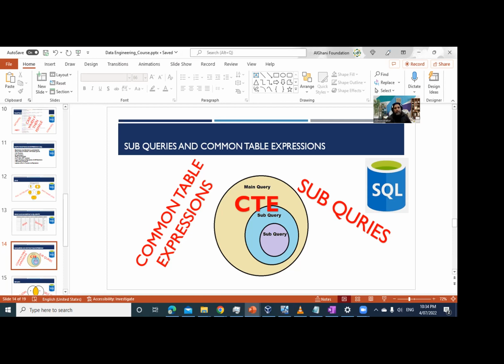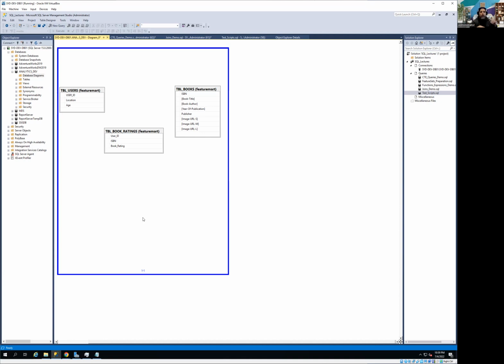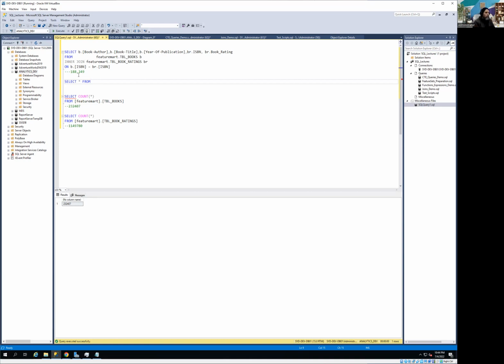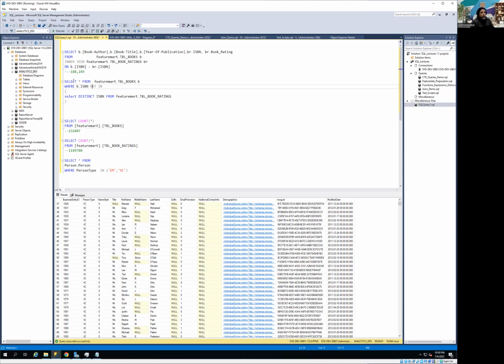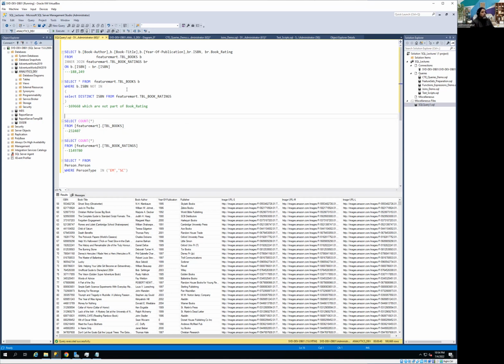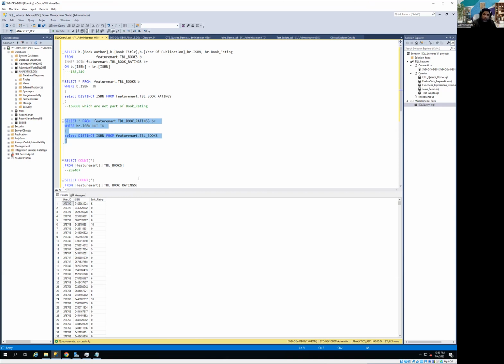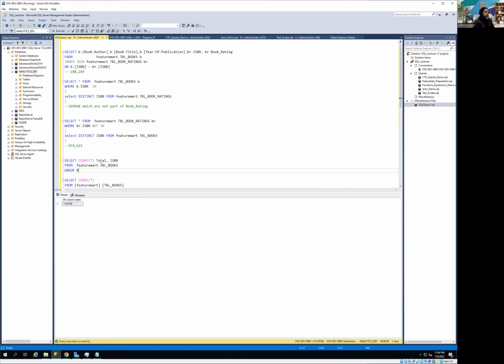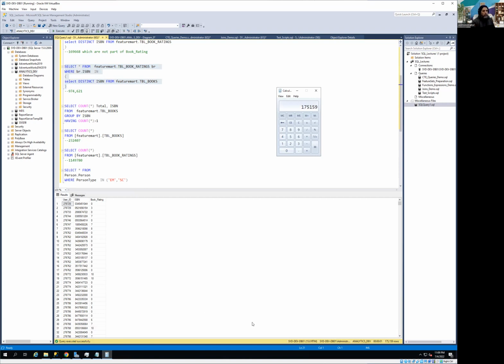A Detailed Walkthrough: Mastering Sub-Queries in Azure SQL and SQL Server 2019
Sub-Queries play an important role in building professional analytical scripts. Additionally, they provide capabilities to build logic in steps within Select Statement.

Subqueries in SQL, also known as inner queries or nested queries, are a powerful and fundamental feature in relational databases. These are queries nested inside a larger query, allowing you to retrieve data based on the results of another query. Here are a few key points about subqueries:

 Subqueries are enclosed within parentheses and placed within the WHERE or HAVING clause of the outer query.

 Subqueries are often used when you want to filter or compare data based on the results of another query. For instance, you can use a subquery to find all orders from customers in a specific city.

 There are different types of subqueries, such as correlated and non-correlated subqueries. Correlated subqueries reference columns from the outer query, while non-correlated subqueries operate independently.

 The result of a subquery is usually a single value or a list of values, which can be used to filter data in the outer query.

Subqueries can impact performance, especially if they are correlated and involve large datasets. Tuning the database and using appropriate indexes can help optimize performance.

Subqueries are a versatile tool in SQL, allowing you to perform complex data retrieval and manipulation tasks, making your database queries more efficient and precise.

In this informative video, I'll guide you through a step-by-step process for constructing and employing sub-queries in SQL. These sub-queries are vital tools in data engineering, especially for tasks like data preparation and cleaning.